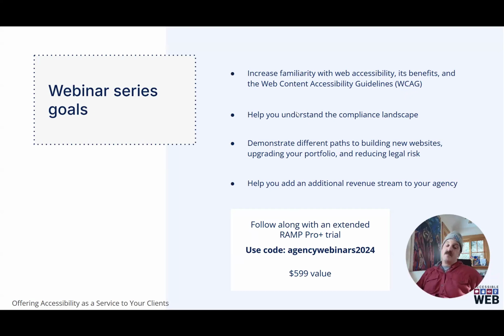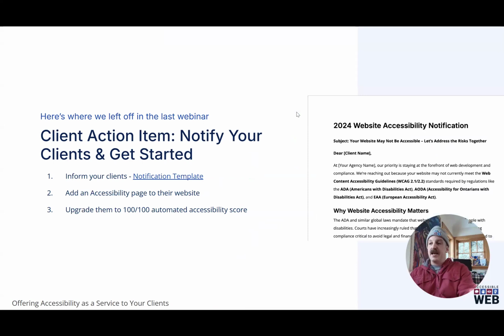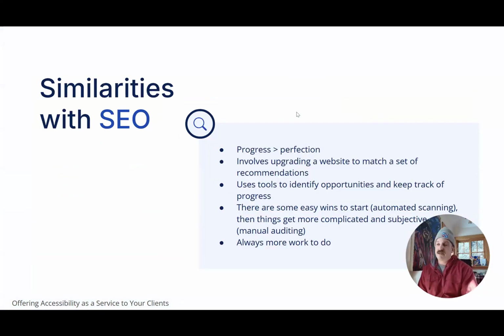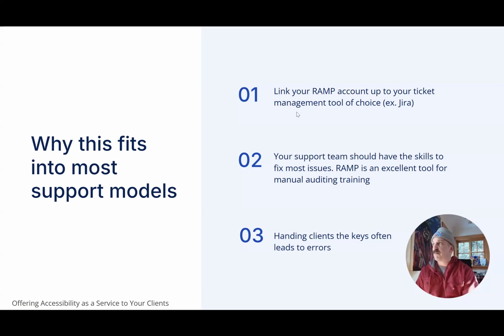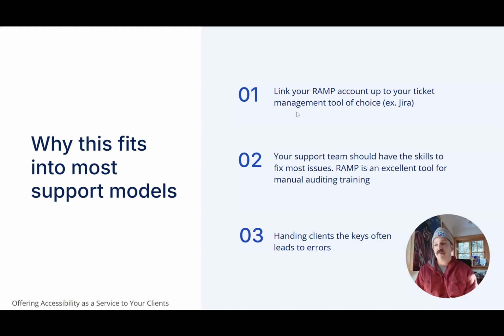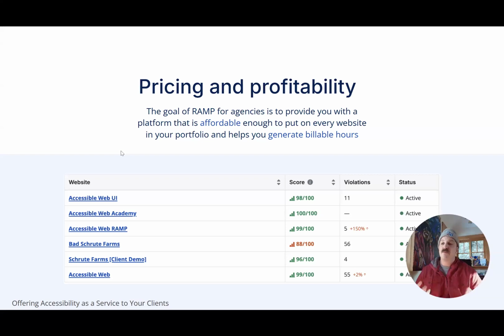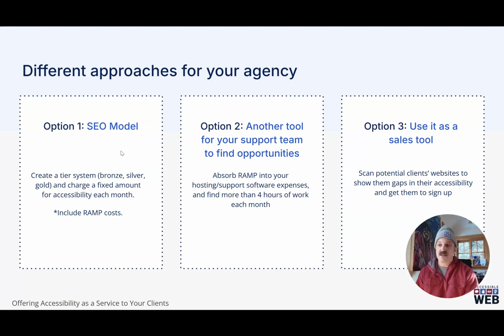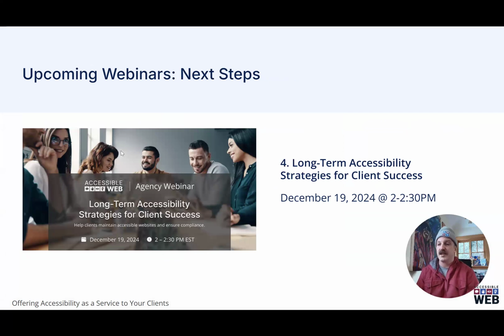Offering Accessibility as a Service to Your Clients | Accessible Web Webinar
Our third webinar for agencies, Offering Accessibility as a Service to Your Clients, will serve to help agencies gain the skills to sell accessibility services as part of their web design offerings.

Monitor the web accessibility of your entire client portfolio in RAMP. Free 14-day trial

Agency? Learn why agencies love RAMP